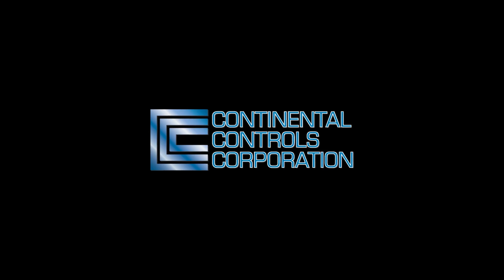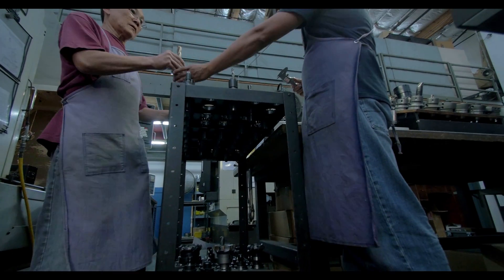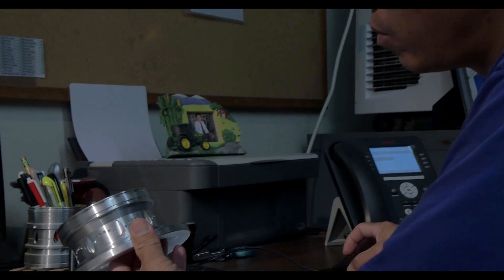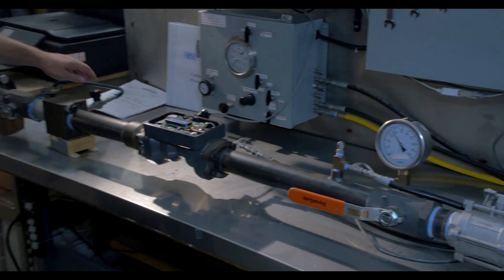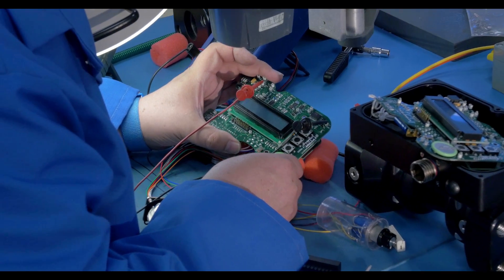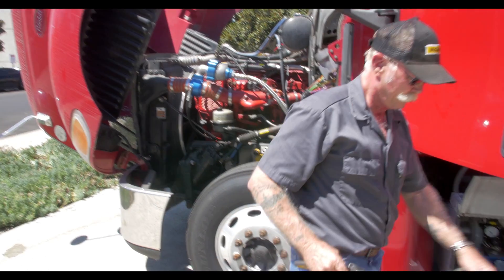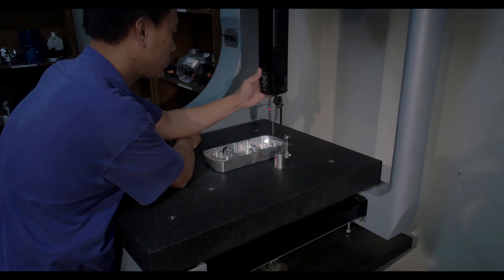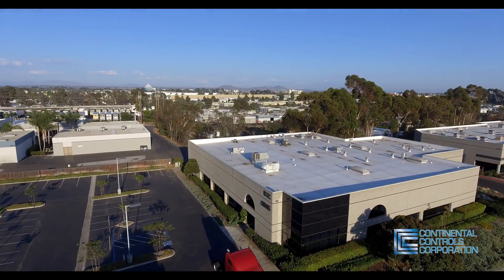Continental Controls Corporation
This video piece I did for CCC to highlight the fuel control valves they make for various industries. FIlmed and edited by Darryl Grogan.